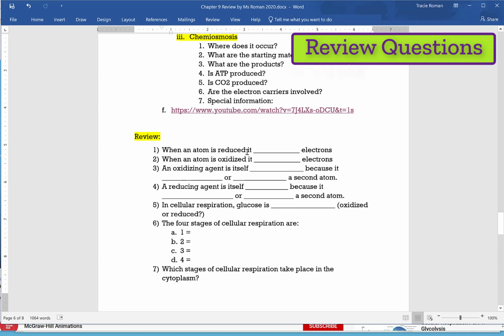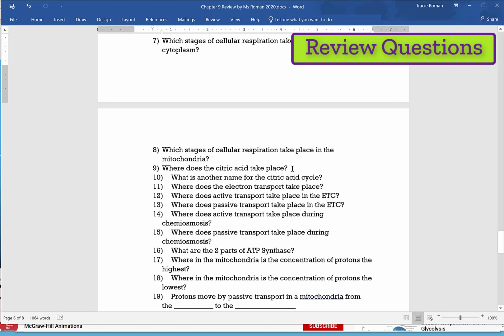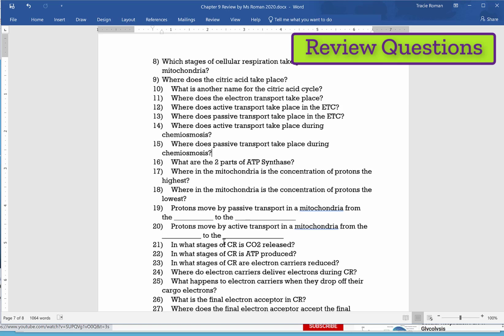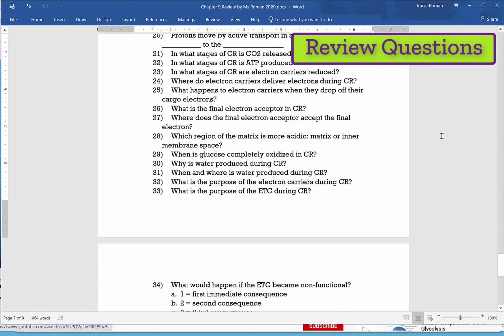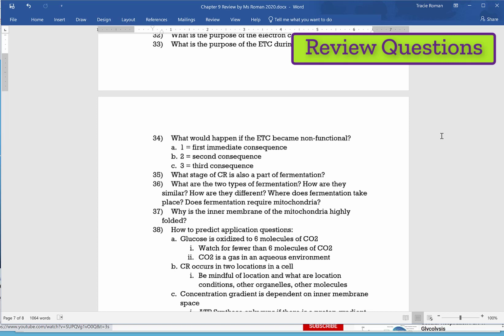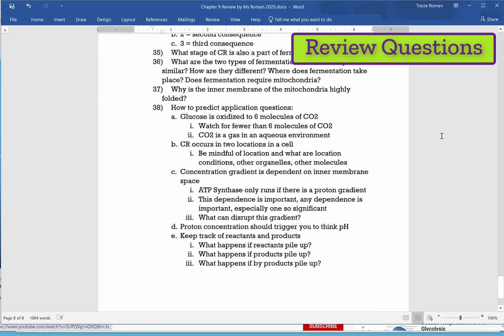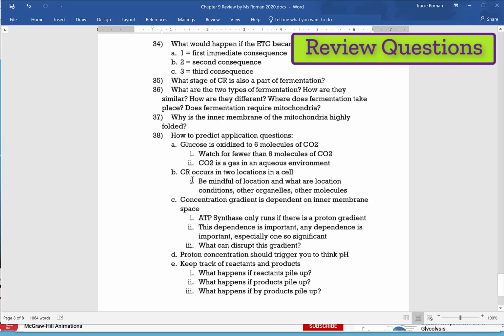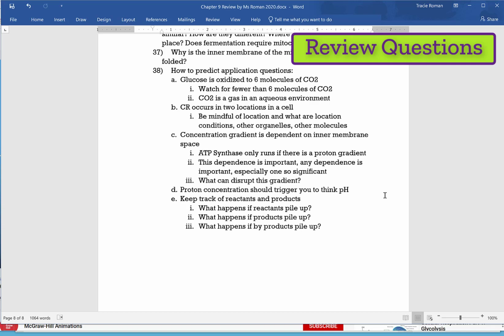Chapter 9 Review 2020 Part 3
Chapter 9 Review Part 3 of 3: Review Questions and Answers, Campbell Biology Textbook; Cellular Respiration; Enzymes